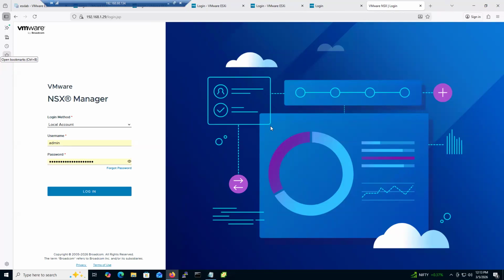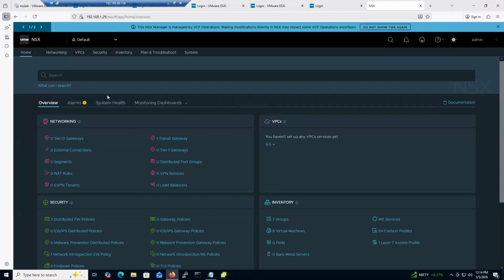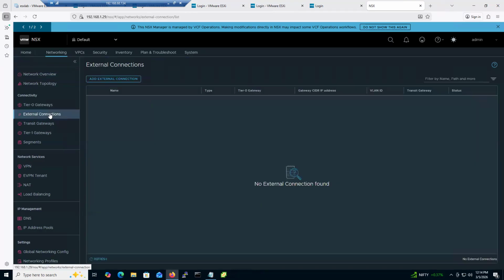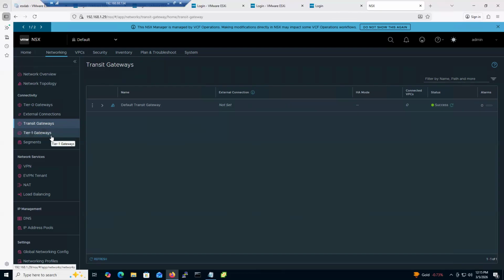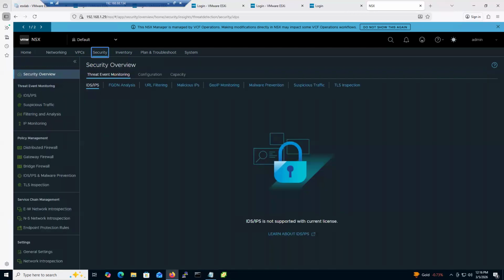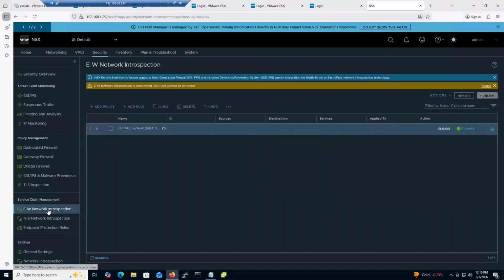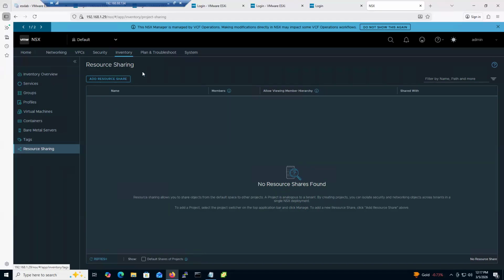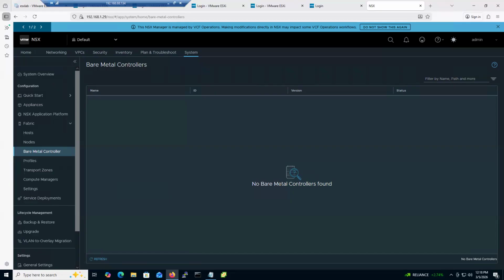NSX 9 Training What’s New in NSX 9? VPC, Transit Gateway & Resource Sharing Explained | VCF 9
In this video, we explore the new interface and features introduced in VMware NSX 9, which is part of VMware Cloud Foundation (VCF) 9.

NSX 9 brings several important improvements in networking, security, and infrastructure management. In this session, we walk through the new menu options and capabilities available in the NSX 9 interface.

Topics covered in this video:

✅ External Connections – new connectivity option in NSX networking
✅ Transit Gateway – centralized routing architecture
✅ VPC (Virtual Private Cloud) – isolated networking environments similar to public cloud
✅ Bridge Firewall – enhanced security for bridging networks
✅ East-West Network Introspection
✅ North-South Network Introspection
✅ Resource Sharing in Inventory
✅ Bare Metal Controller – new system-level capability

These features are part of the modern networking architecture in VMware Cloud Foundation 9, designed to provide better scalability, security, and cloud-like networking capabilities.

In the full VCF 9 NSX training, we will explore each of these features step-by-step with practical examples.

📚 Technologies Covered

VMware NSX 9

VMware Cloud Foundation (VCF) 9

VPC Networking

Transit Gateway

NSX Security Features

Cloud Networking Architecture

📞 VCF / NSX Training